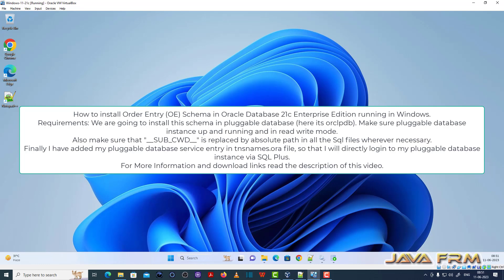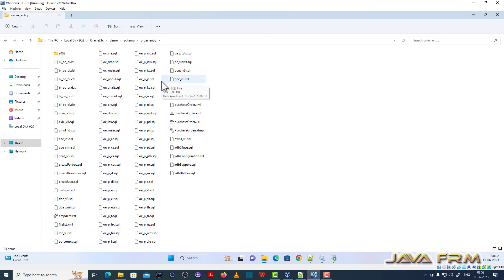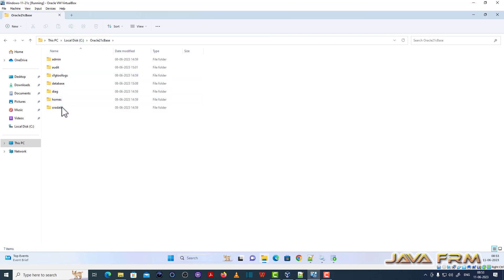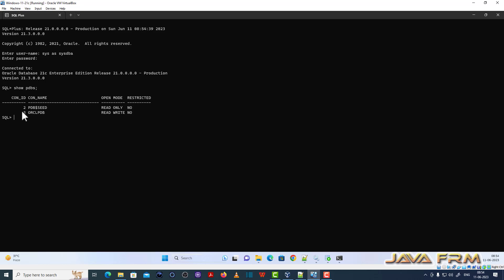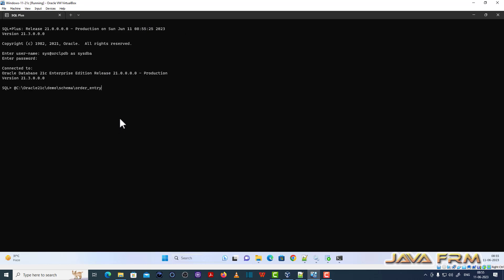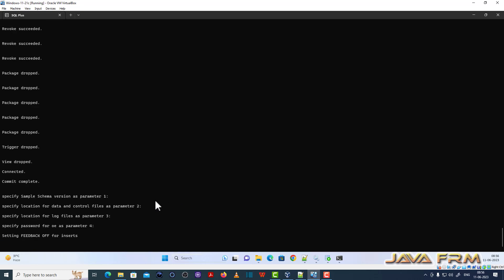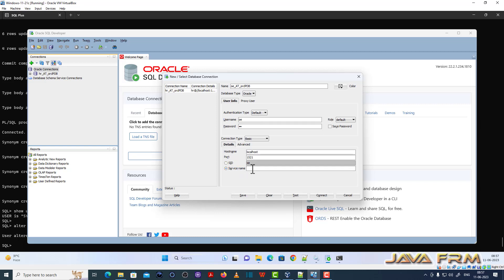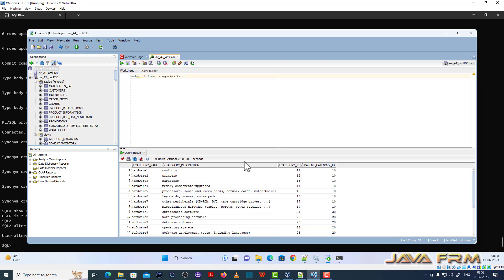How to install OE schema in Oracle Database 21c running in Windows - Order Entry Schema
1. Extract the downloaded oracle sample schema scripts to ORACLE_HOME\demo\schema
2. Change directory to order_entry and Change the  __SUB_CWD__ to absolute path in sql files wherever necessary as shown in the video.
3. Modify the tnsnames.ora to add orclpdb (pluggable database) as service and restart the oracle listener service.
4. Check the orclpdb is opened in read write mode before executing the queries, else execute this query
    alter pluggable database orclpdb open read write;
5. Now login to sqlplus like "sys@orclpdb as sysdba". You can directly login to orclpdb pluggable database because you already added entry to tnsnames.ora
6. Execute the oe_main.sql and provide the inputs as shown in the video.
7. After executing check the logs for any errors if no errors you are done.
8. Open the SQL Developer and login as oe/oe and service name as "orclpdb" and check all objects are available in the schema.

Important Note: Since I am installing in my local machines i will be using connection string as "orclpdb" input while installation of some schemas.
 "localhost:1521/orclpdb" also valid connection string.